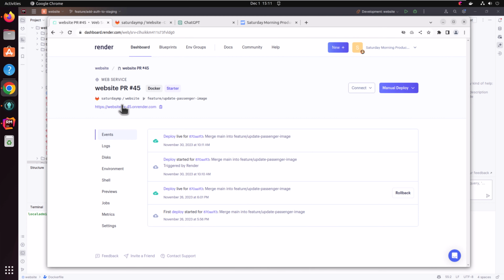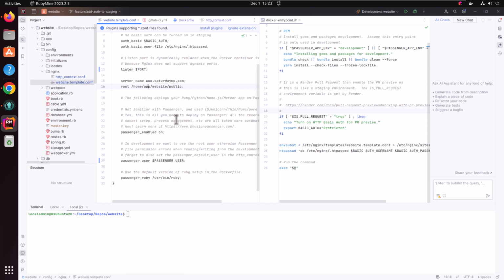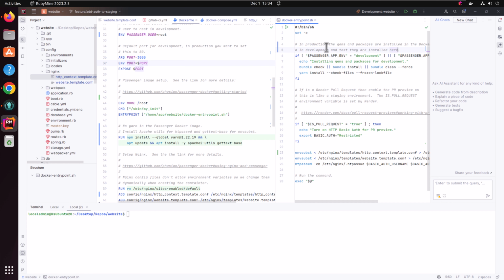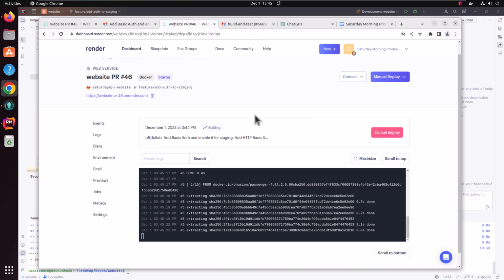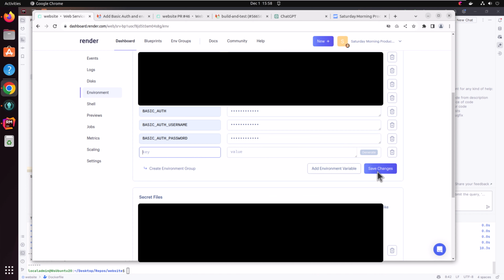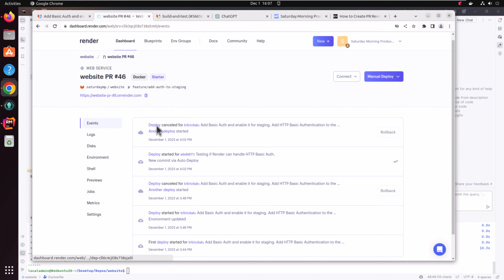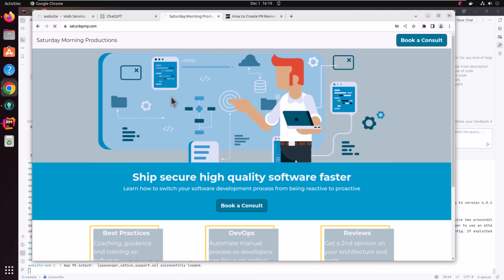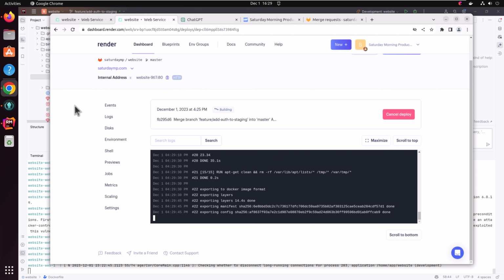SaturdayMP Show #23: Adding Basic Auth to NGINX Passenger Docker (Part 3)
In this stunning conclusion to the 3 part series I finally get HTTP Basic Authentication working.  Including merging my changes into the main branch.  The video is so long because I made dumb mistake 10 minutes in.

Spoiler: When using the Passenger Docker image it's really important you don't delete:

RUN rm -f /etc/service/nginx/down

Have question you want answered in a future video?  Pair on a problem?  Constructive feedback?

Need help shipping secure high quality software faster?  Check out Saturday Morning Productions:

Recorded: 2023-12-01